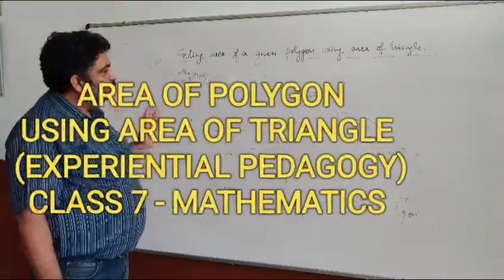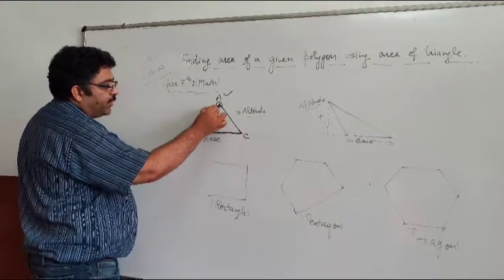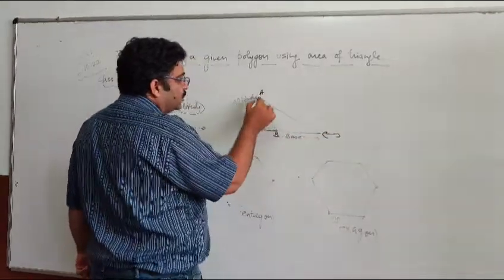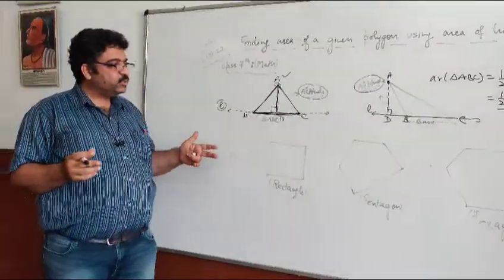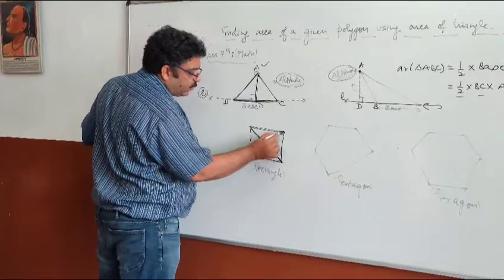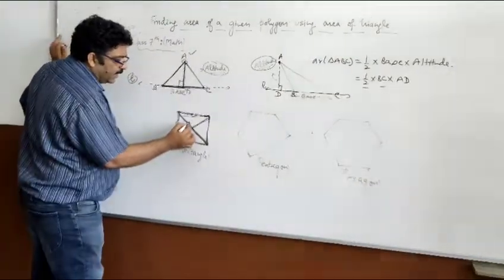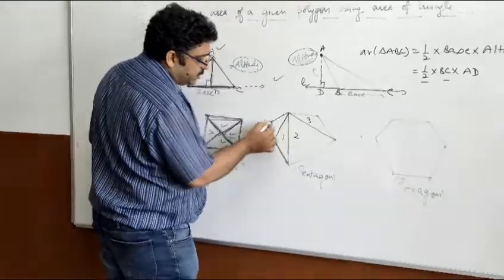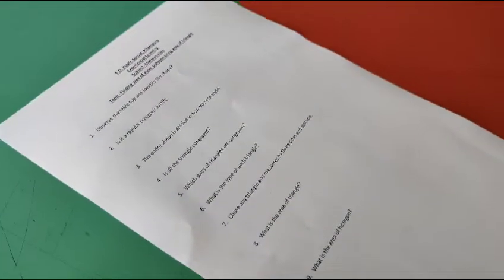CLASS 7 MATHEMATICS (EXPERIENTIAL LEARNING)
SDPS, PITAMPURA